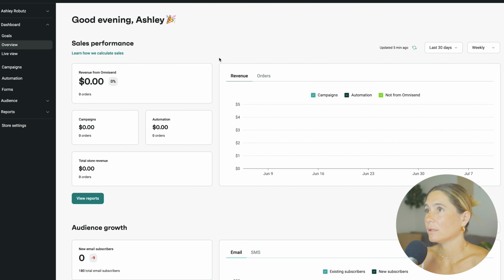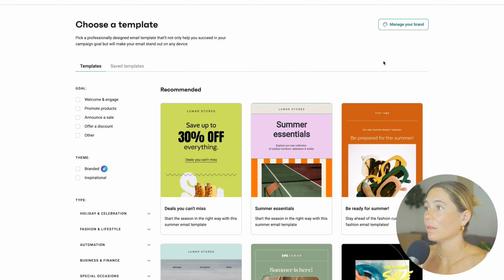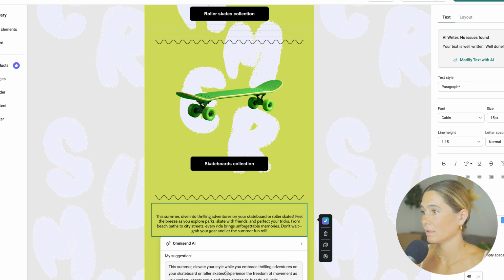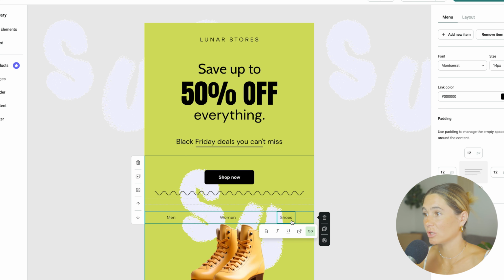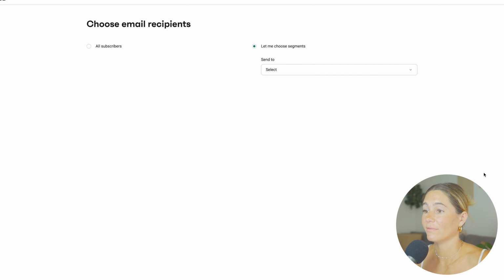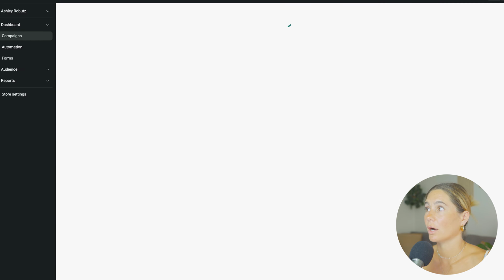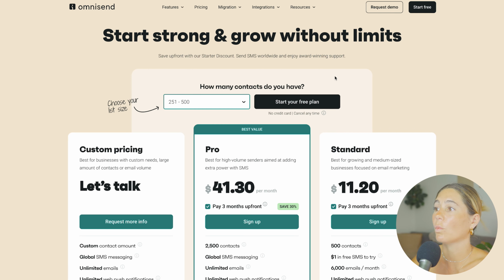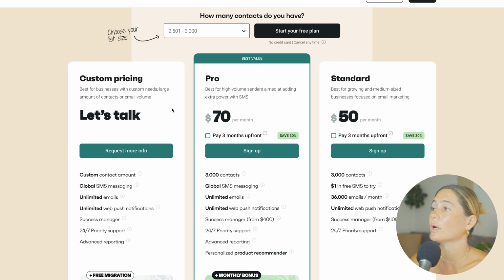How to Make Money Using Pre-Built Campaign Templates [Omnisend Guide]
In this video, I go over how you can use Omnisend’s pre-built email templates to make money with email marketing, even if you’ve never written a marketing email before. If you’re stuck on what to say or how to get started, this guide will help you launch your first campaign quickly and easily, taking the stress out of email marketing.

Be sure to watch this video until the end because I’ll walk you through each step, from signing up to sending your first email. I’ll show you how Omnisend can help you save time, avoid writer’s block, and set up automated emails that actually work. If you’ve ever felt lost or frustrated by complicated platforms, you’ll see how simple it can be to get your message out and start earning.

Omnisend comes with features like ready-made templates, automation, and easy store integration, plus flexible pricing that fits side hustles and small businesses. You’ll learn about its benefits, how it helps you send better emails, and how you can use it to grow your income. This video covers Omnisend’s tools, pricing, and how you can use them to boost your sales, set up campaigns, and reach more customers.

– Ashley

Timeline:
0:00 - Introduction
0:24  - What Is Omnisend and Why Use It?
1:03 - What Are Pre-Built Campaign Templates?
1:43 - Step-by-Step: How to Launch a Pre-Built Campaign on Omnisend
6:47 - Pro tip on CTAs
7:25 - Bonus: Use Templates Inside Automation Workflows
8:05 - How Do You Make Money with These Templates?
9:11 - Pros and Cons of Using Omnisend Templates
9:56 - Pricing Overview
11:26 - Outro